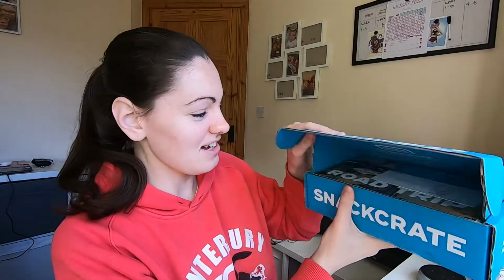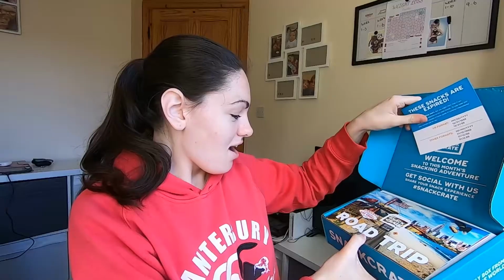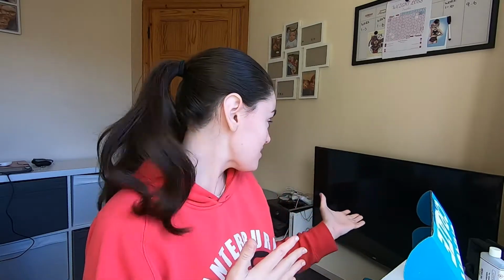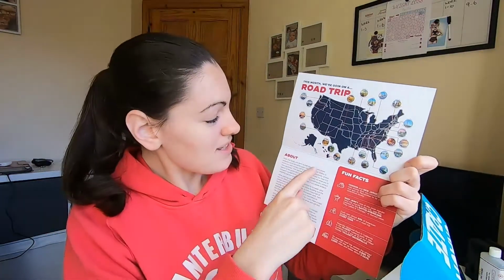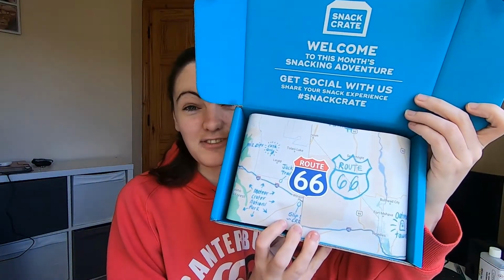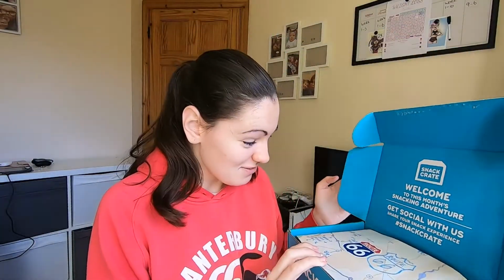Trying American Road Trip Snacks!! [SnackCrate October]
Hello friends! Another month has gone by and another Snack Crate box has been delivered!! This time it's a theme box for American Road Trip Snacks. I love American sweets so I was very excited to open this one up. Between Jerky, Chips and a gorgeous cookie, this box was brilliant

Filmed on
Joe (GoPro Hero 7 Black)